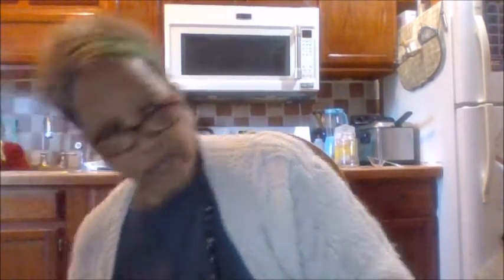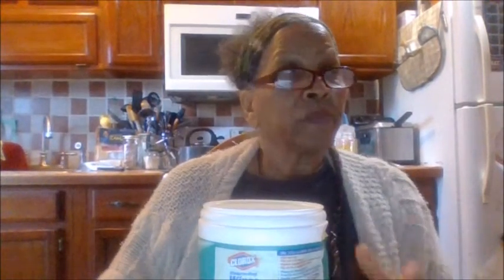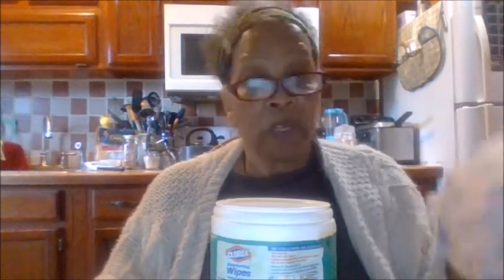Donia The DIY & Review Queen. Making Disinfected Wipes.